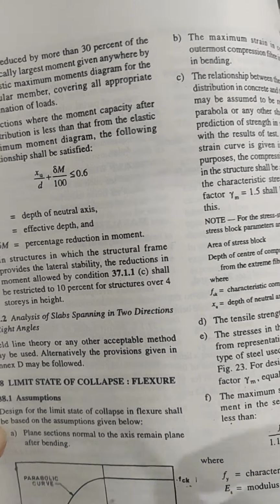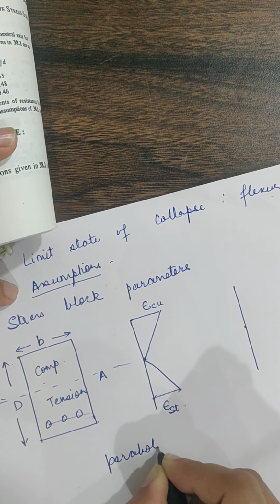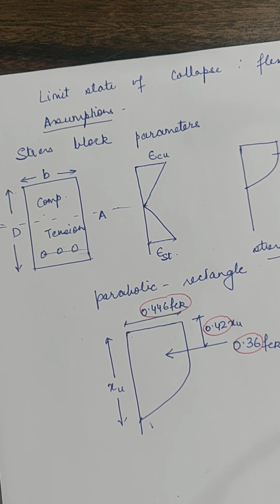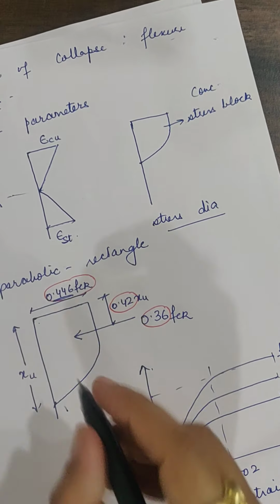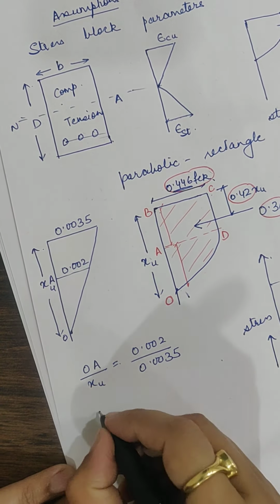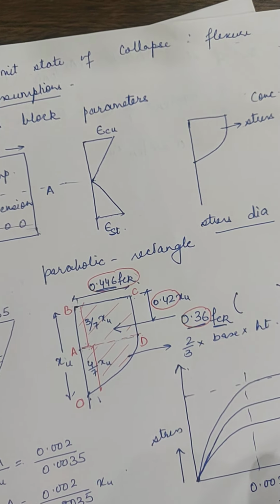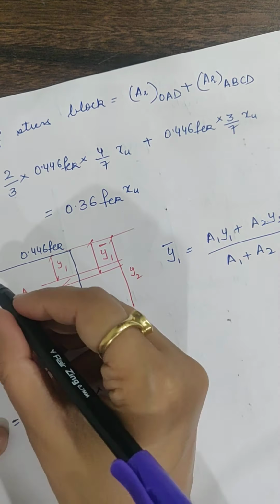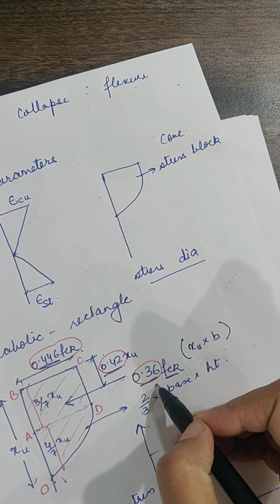concrete stress block parameters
Design of RCC structural elements by IS 456: concepts related to concrete stress block parameters